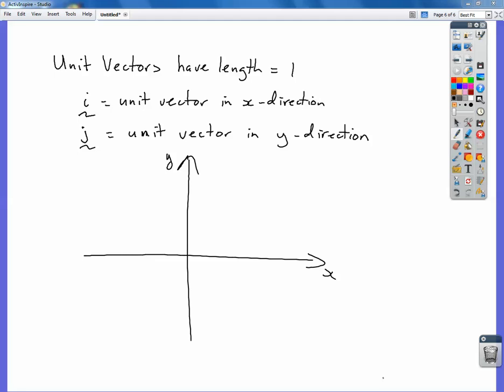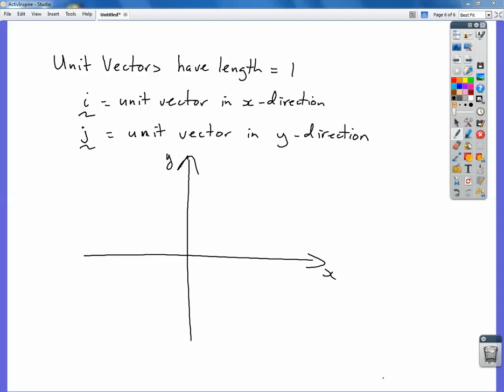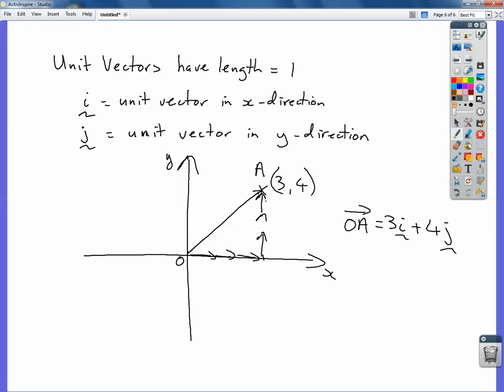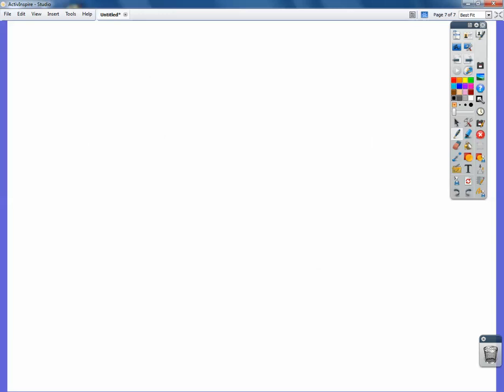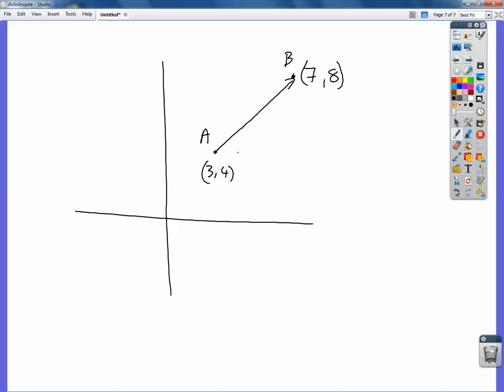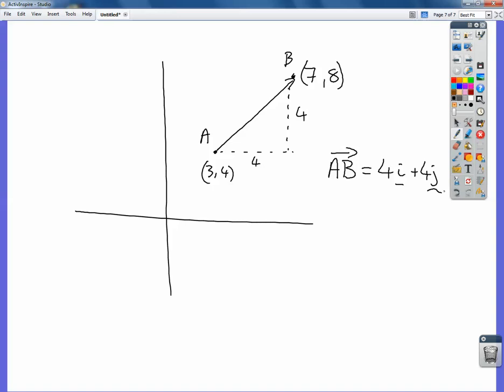Vectors in i and j notation